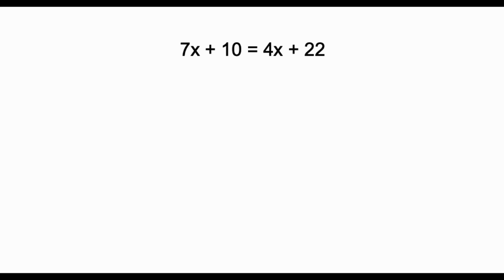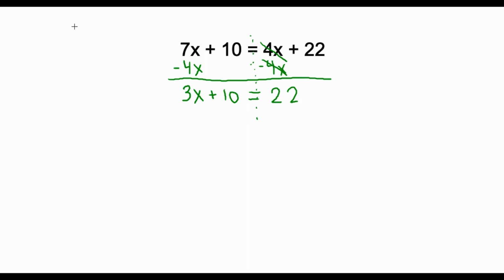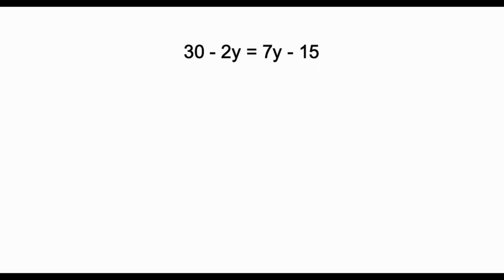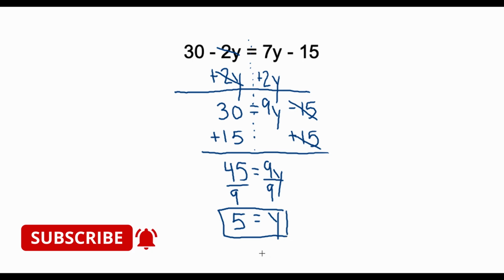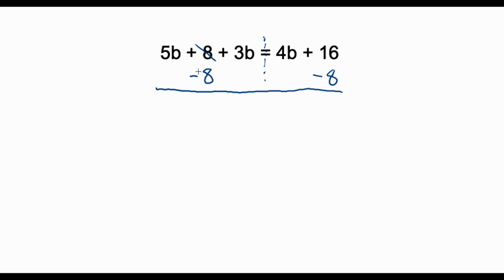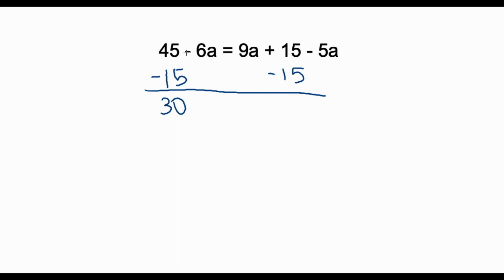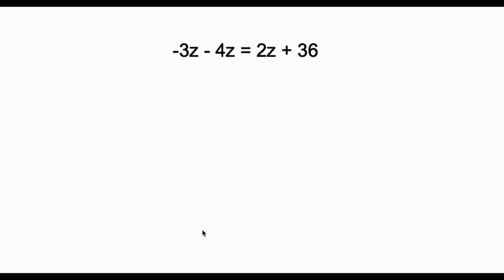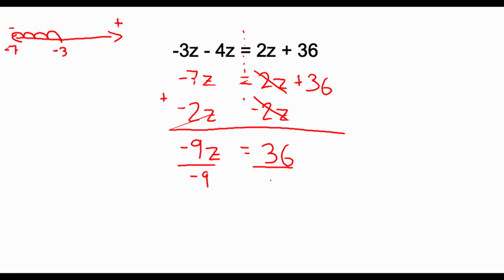Solving Multi-Step Equations with variables on both sides, using the balancing method.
How to solve multi-step equations with variables on both sides, using the balancing method and inverse operations. Moving the algebraic terms to one side of the equation and the constant terms to the other side. Eventually isolating the variable on one side and getting its answer on the other side.